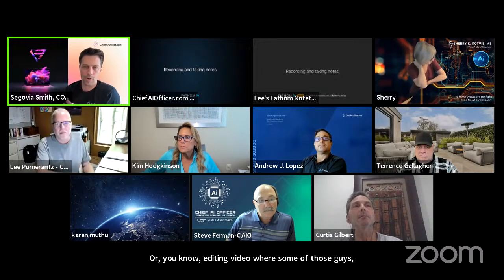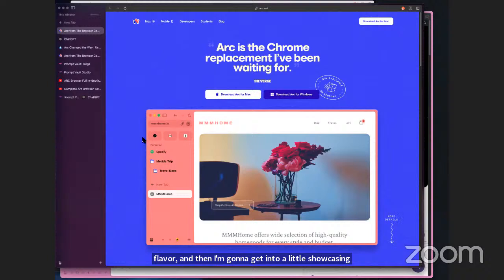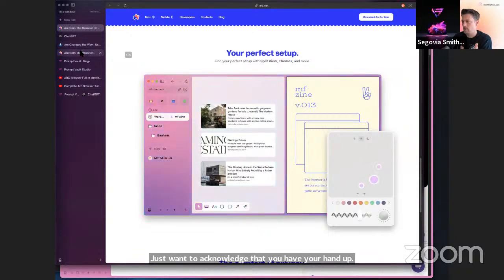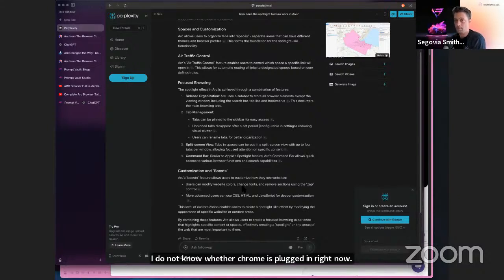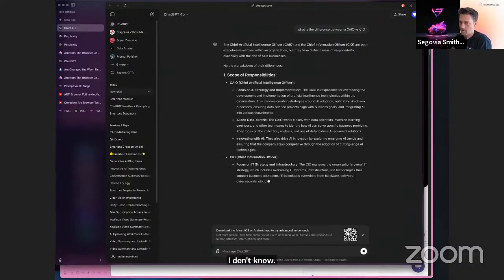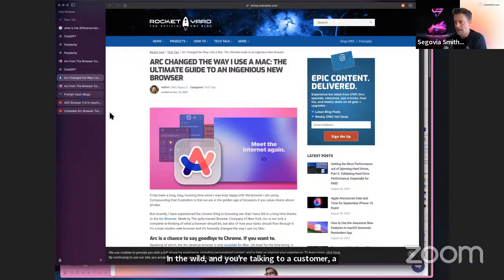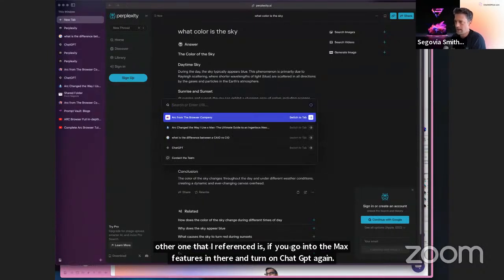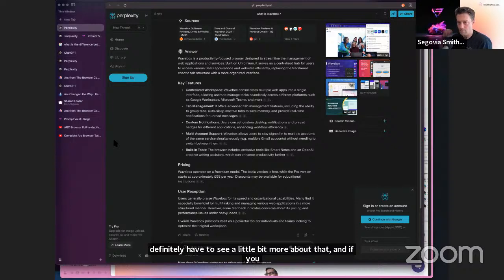AI-Powered Productivity: Tools & Techniques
Join us for our Real-World AI training session, where we spotlight AI tools and show you how to use them in actual business use cases.

Every week I'll be sharing the tools that have been sourced from insightful podcast conversations, discovery calls with tool innovators, and our specialized research based on common use cases for businesses.

On the calls, you'll discover the AI tools that can level-up you business operations and strategy, and real world examples that show you where to apply the tools in your business.